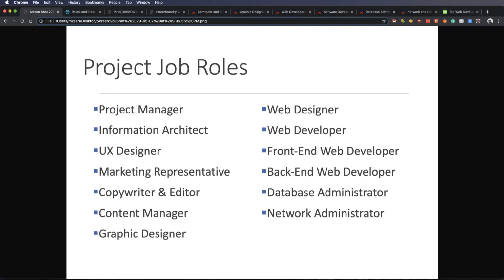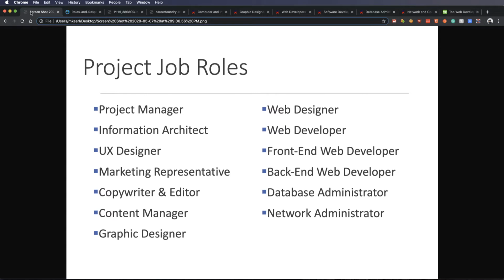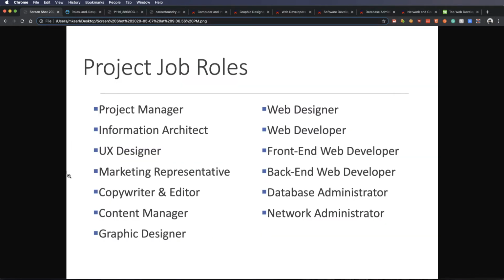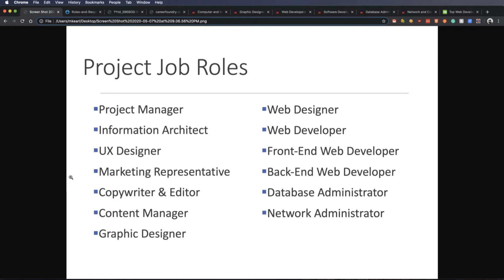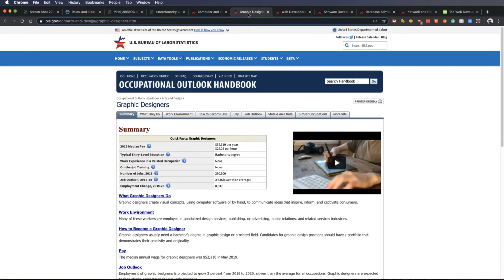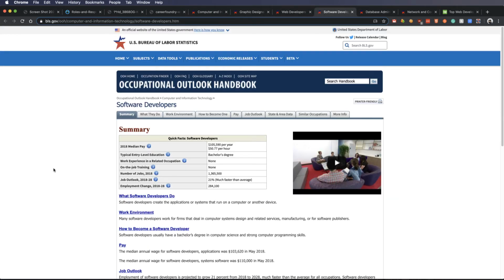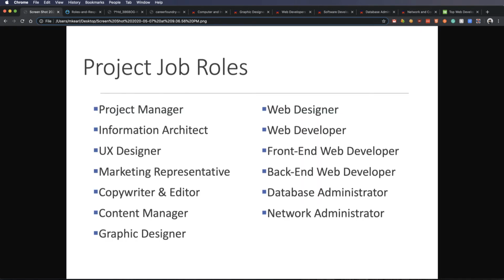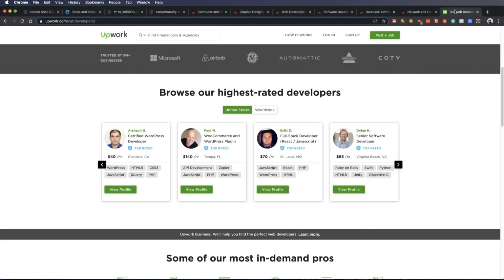Successful Large Scale Project Development